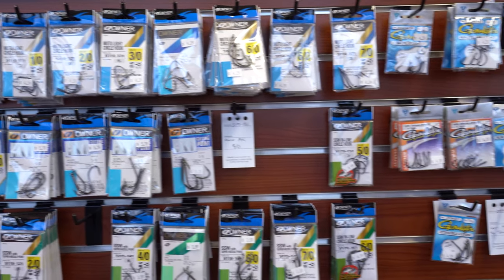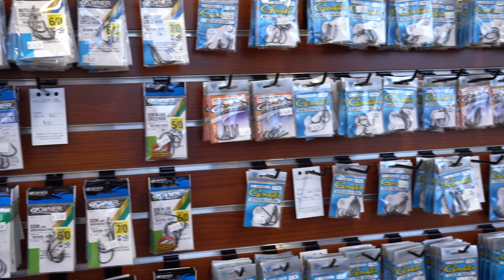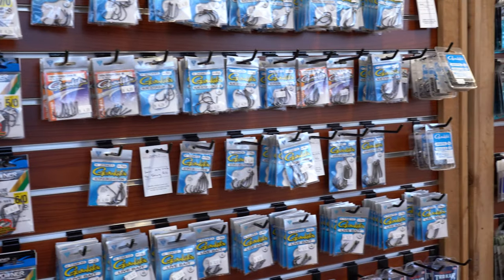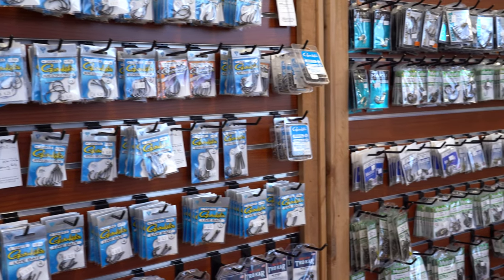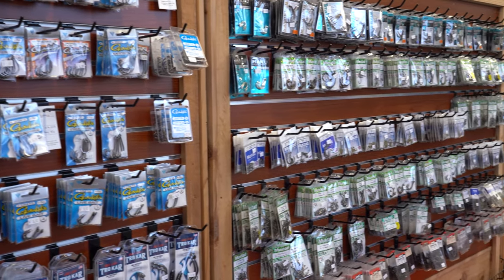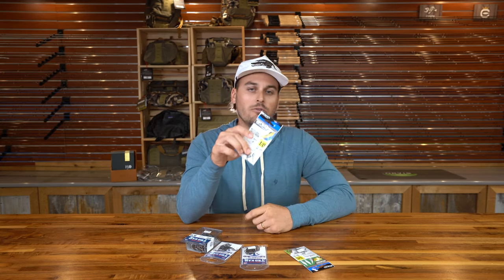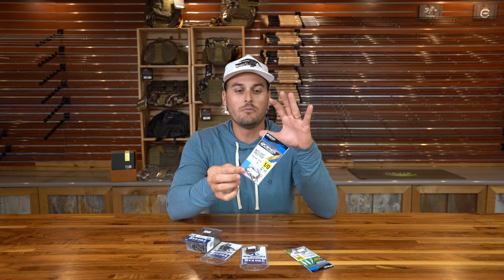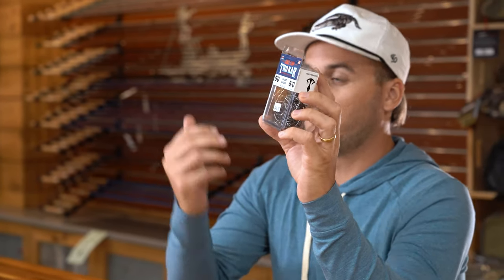Unlock the Secret of Choosing the RIGHT Fishing Hook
You've probably wondered how to select the right fishing hook. The fishing hook selection in most stores is very large. With so many different brands, sizes, materials, styles, and even colors, it can be a daunting task. Branson breaks it down and simplifies it.

The biggest thing to keep in mind is that you match your hook to the bait that you are using, not the fish you're trying to catch. That is the biggest misconception in hook selection. Very large fish can be caught on pretty small hooks. The last thing you want is a live bait that cant swim freely because the hook is weighing it down.

Come to the store and check out our hook selection at

30801 US Highway 19 N

or shop our hooks online here